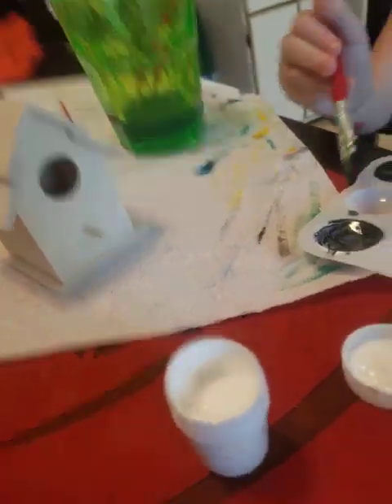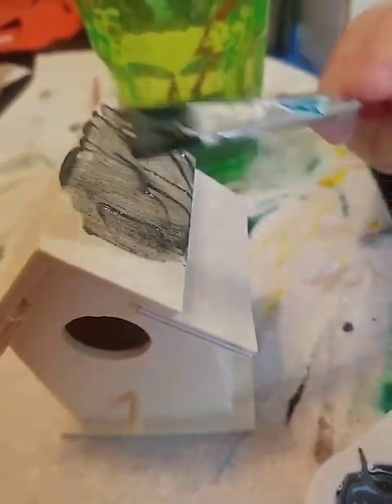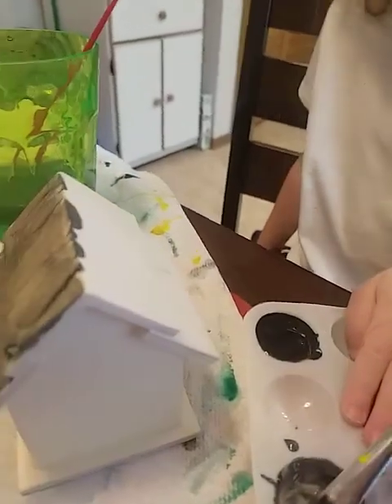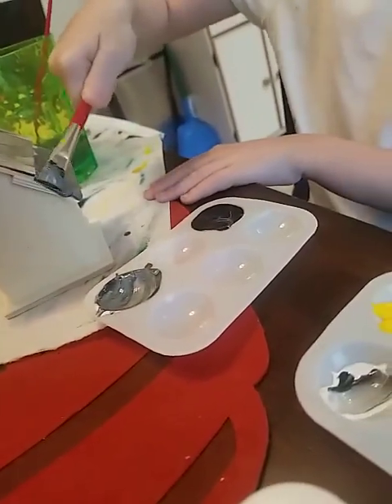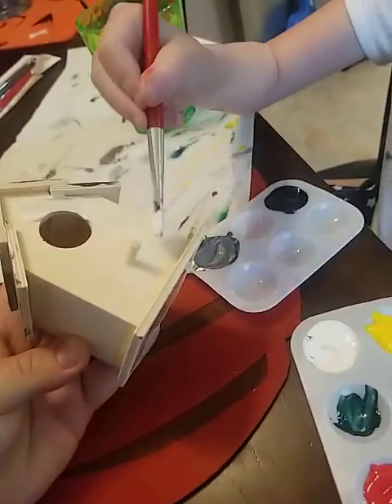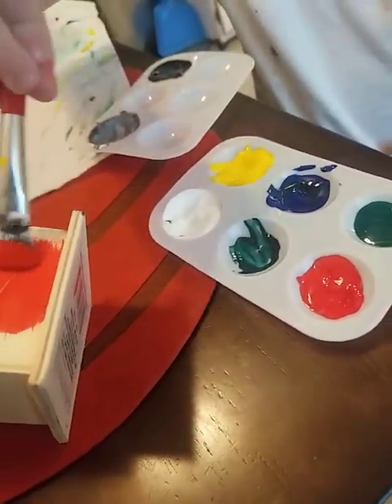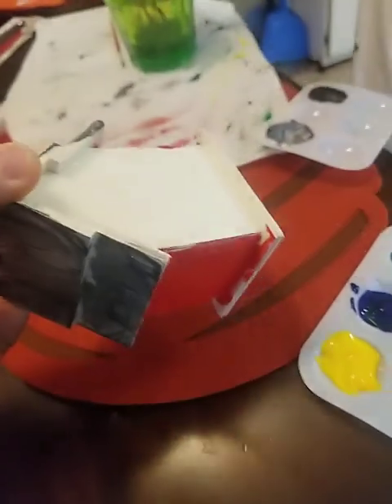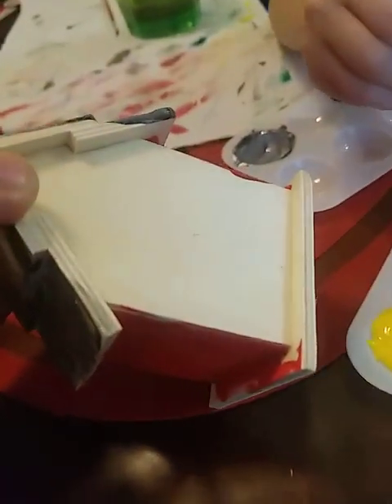Create Your Own Bird House: Fun and Easy Crafts for All Ages!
Welcome to our exciting DIY tutorial where you’ll learn how to **Create Your Own Bird House: Fun and Easy Crafts for All Ages!** In this video, we guide you step-by-step through the process of crafting a charming bird house that will not only beautify your garden but also provide a safe haven for your feathered friends. Whether you’re a beginner or an experienced crafter, our tips and techniques are designed to ensure that everyone can participate in this rewarding project.

- Essential materials and tools needed to **create your own bird house**.
- A simple, clear tutorial on how to assemble your bird house from start to finish.
- Creative design ideas to personalize your bird house, making it uniquely yours!
- Tips on where to place your finished bird house for maximum bird activity.

Watching this video will inspire you to unleash your creativity and engage in a fun crafting session that’s perfect for families, kids, and individuals alike. **Creating your own bird house** is not only a fun activity but also serves to educate young ones about wildlife and environmental conservation. Plus, it’s a great way to enjoy quality time with loved ones while doing something productive and meaningful!

You can also tag us on social media using the hashtag CreateYourOwnBirdHouse and showcase your unique craftsmanship!

Join us in this crafting adventure and learn how to **create your own bird house** today! Lets get started and bring some joy to your backyard habitat while enjoying the delightful process of crafting together. 🌼🐦